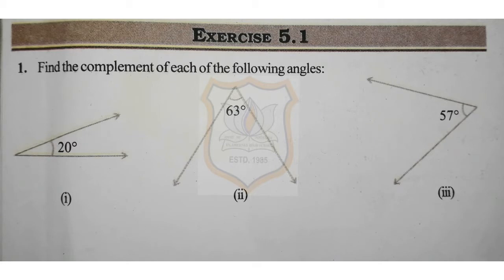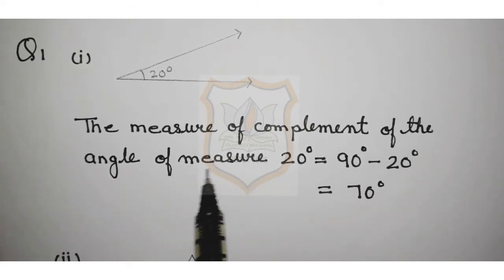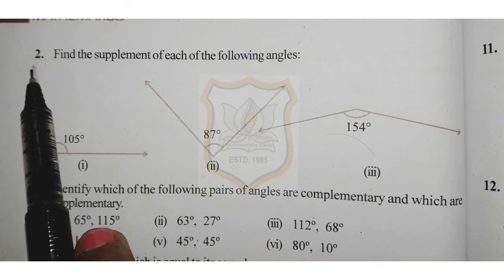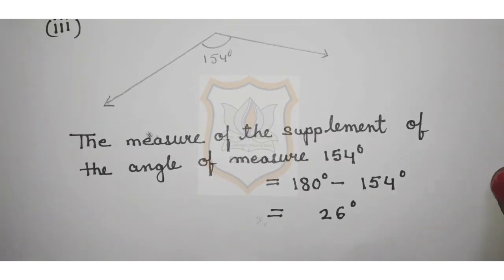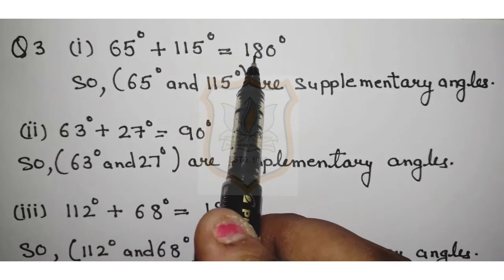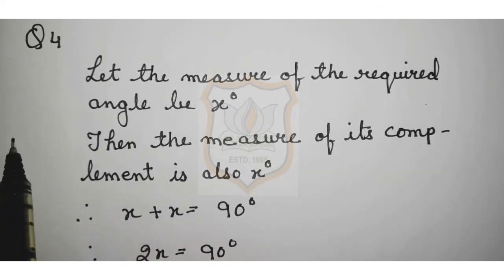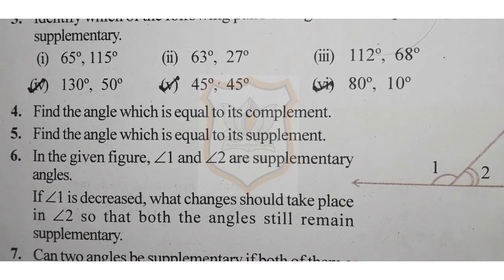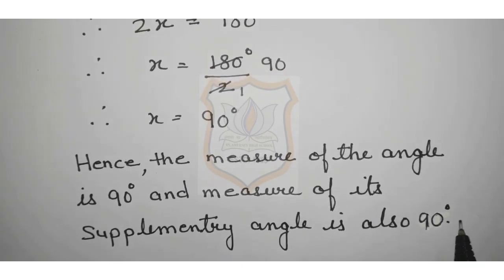Std-VII Maths Ch-5 ( Continued)